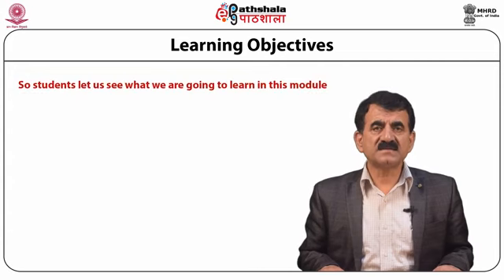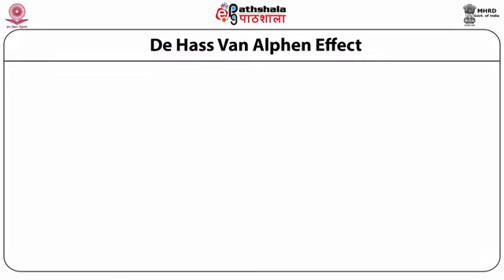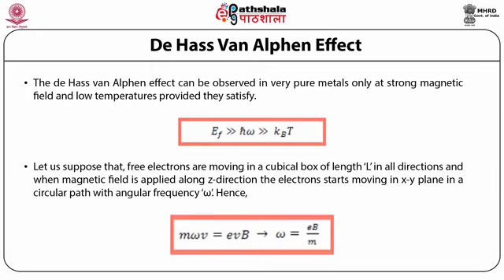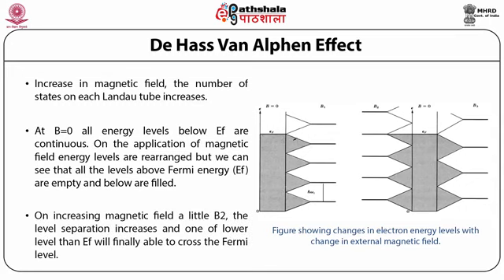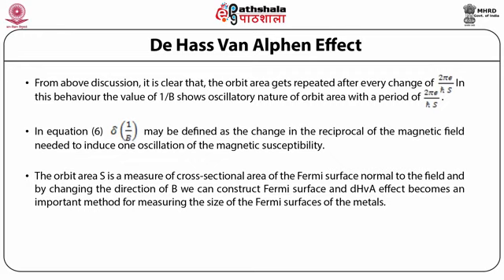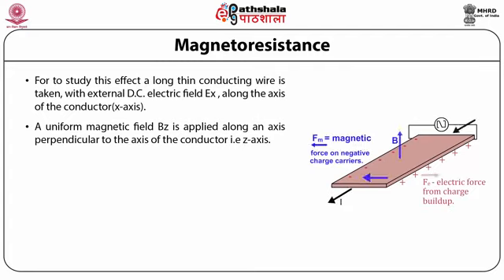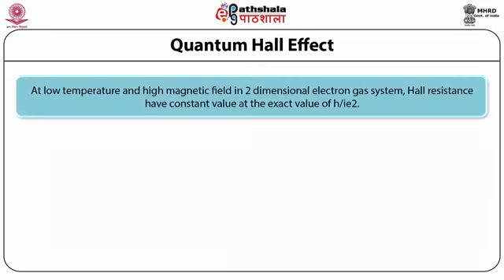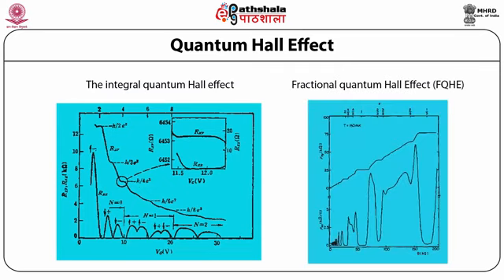M-17. Electrical properties of solids-4